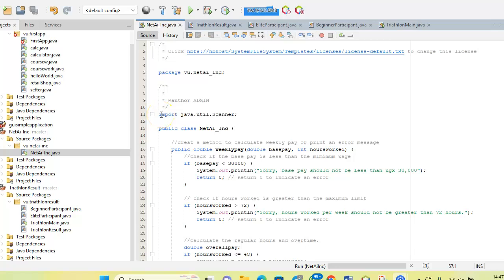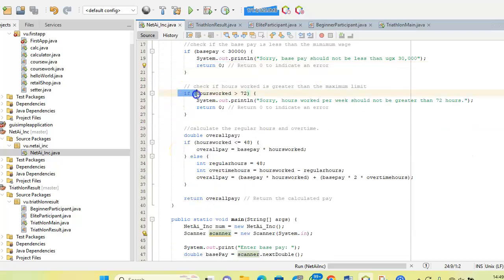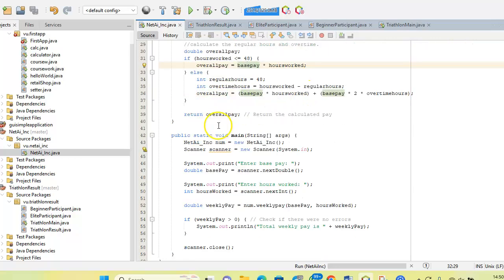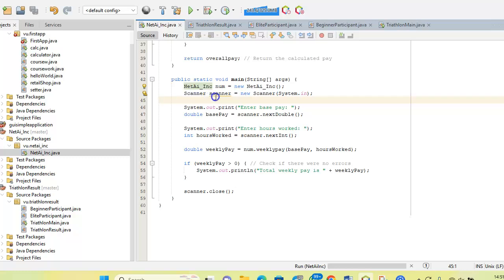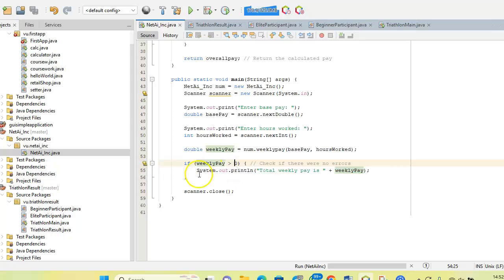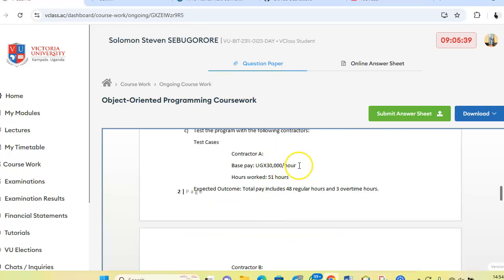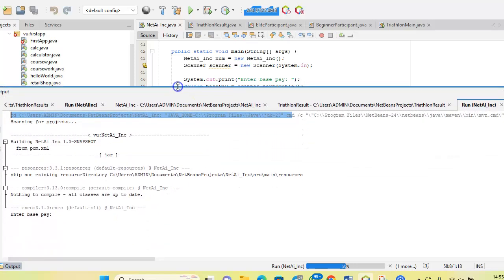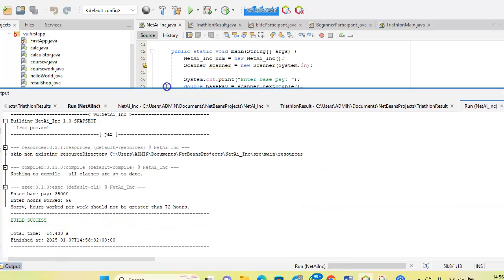NetAiInc code in NetBeans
Simple Java Application Codes For Beginners